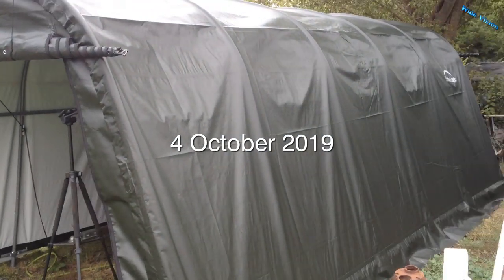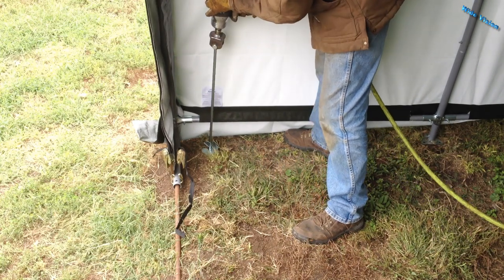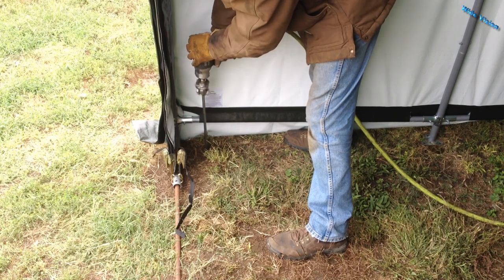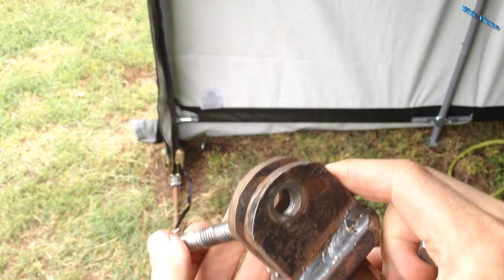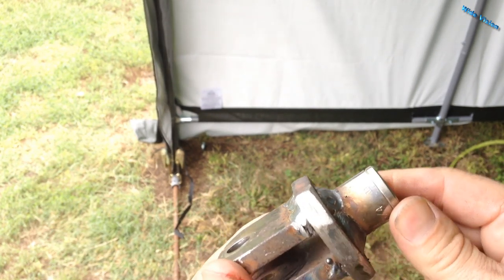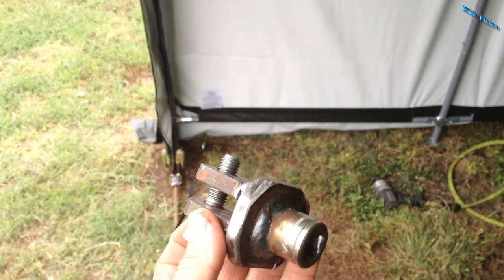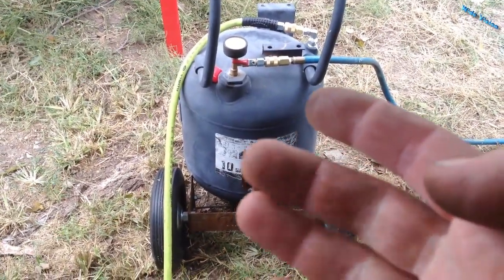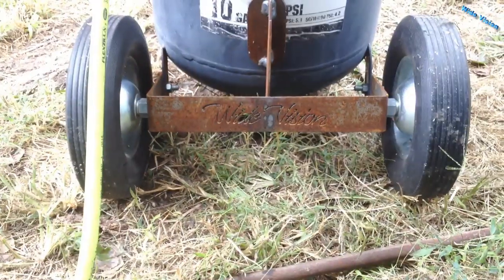DIY Ground Anchor Adapter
Use an impact wrench to put in ground anchors!
I didn't show the build, just the thing in use.

I need a new camera. Care to donate a couple bucks?
Thanks!

Find Wide Vision Metal Fab on Facebook, too!

Wide Vision, 2019